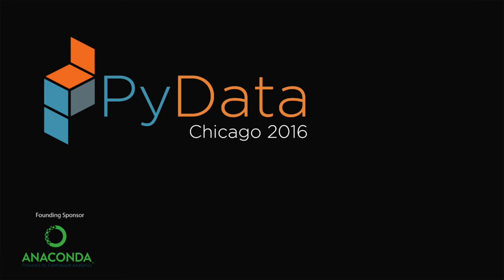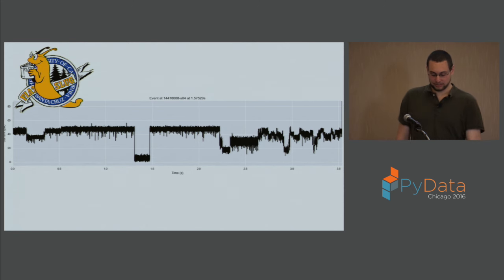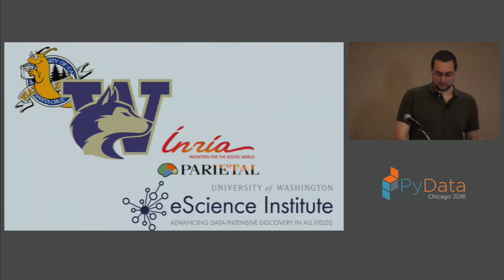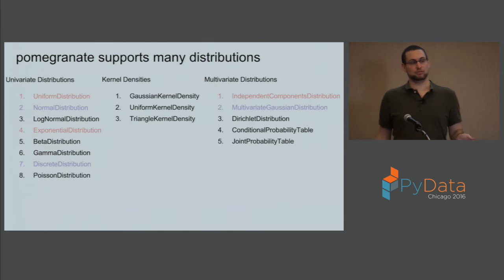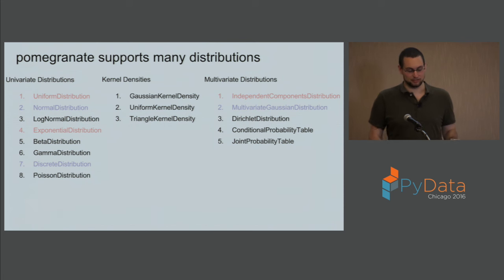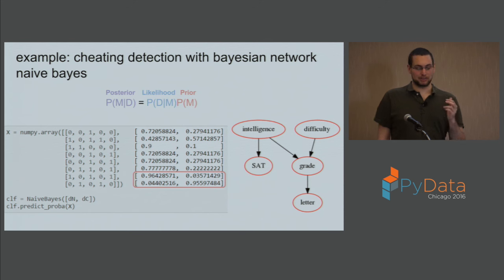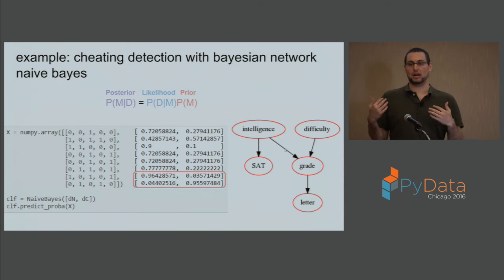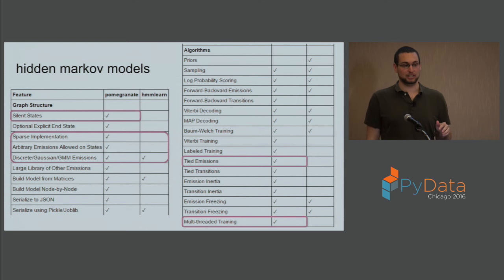Jacob Schreiber | Pomegranate: fast and flexible probabilistic models in python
PyData Chicago 2016

pomegranate is a python module for probabilistic modelling focusing on both ease of use and speed, beating out competitors, including scikit-learn, in benchmarks. In this talk I will describe how to use pomegranate to simply create sophisticated hidden Markov models, Bayesian Networks, General Mixture Models (and more!) and benchmark their implementations to other python packages. 00:00 Welcome!
00:10 Help us add time stamps or captions to this video! See the description for details.